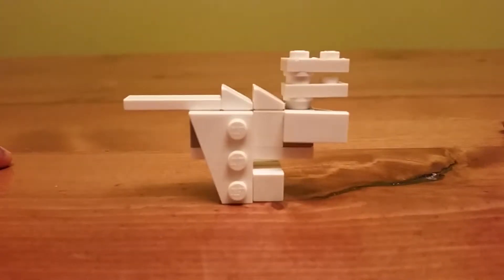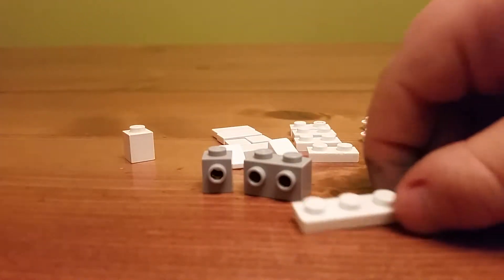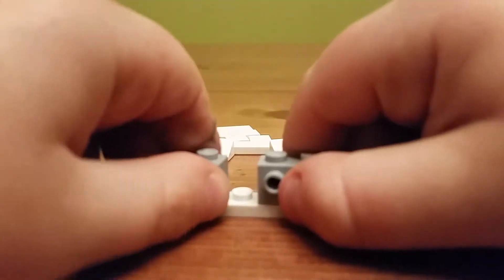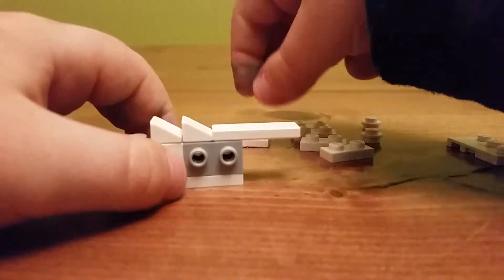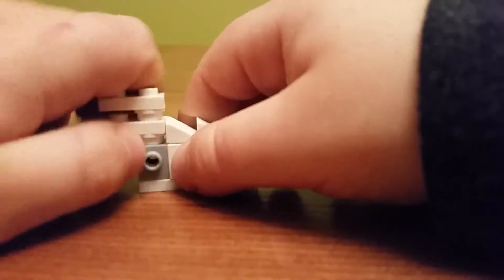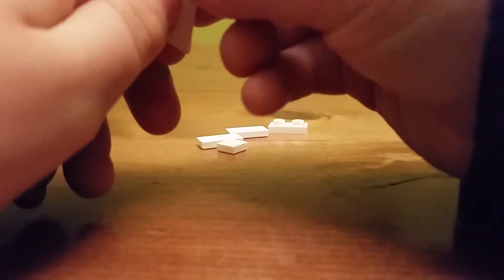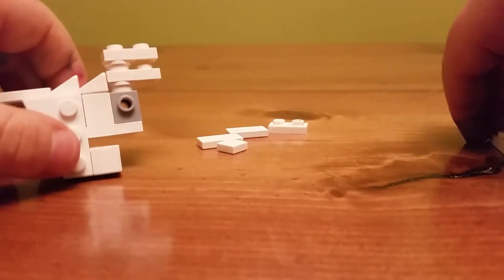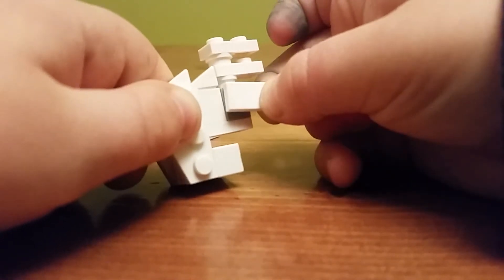Lego Mini Indominus Rex Tutorial